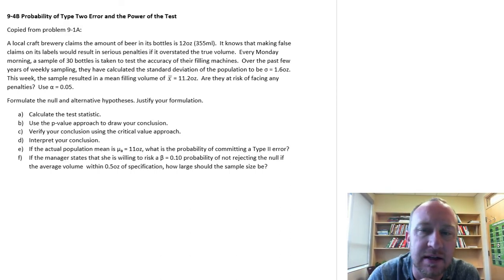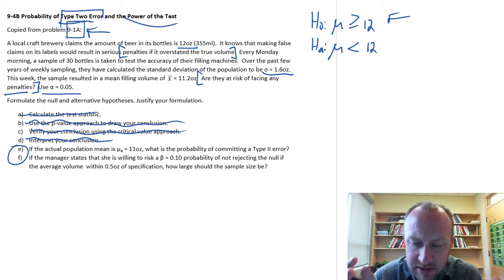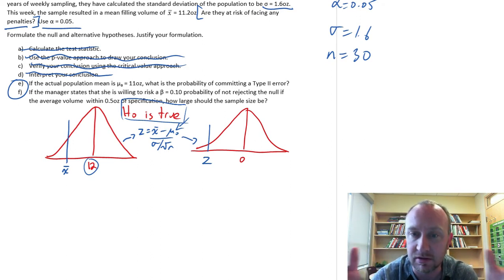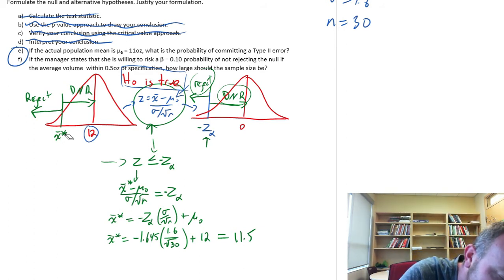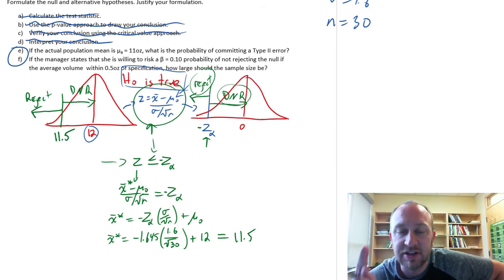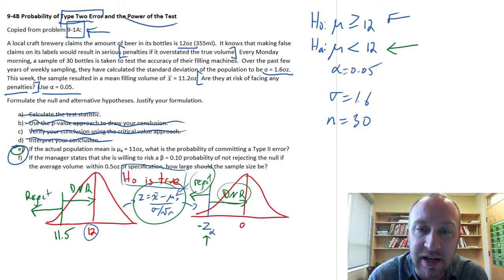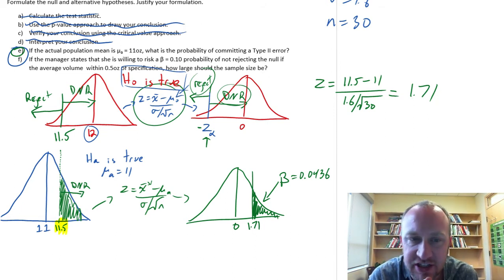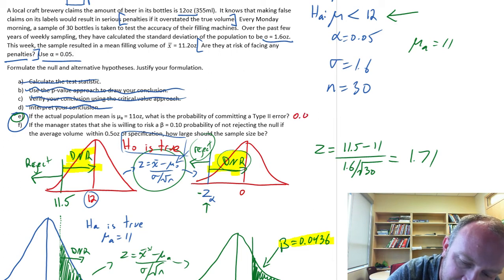Statistics Module 9 - Probability of Type Two Error and Power of the Test - Problem 9-1E